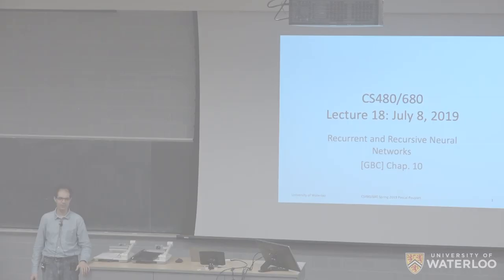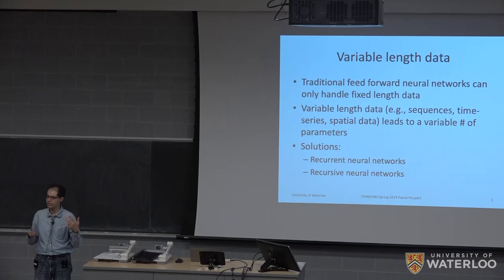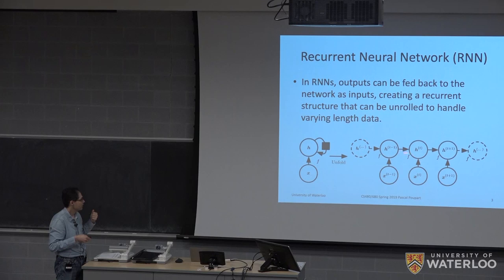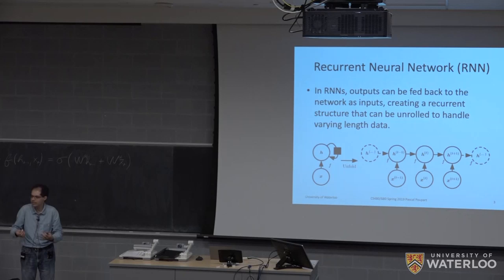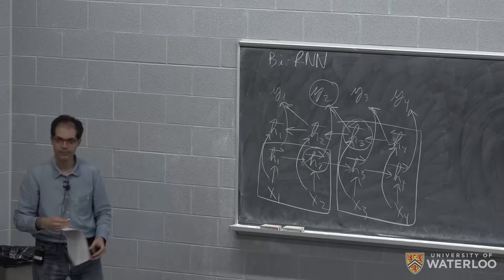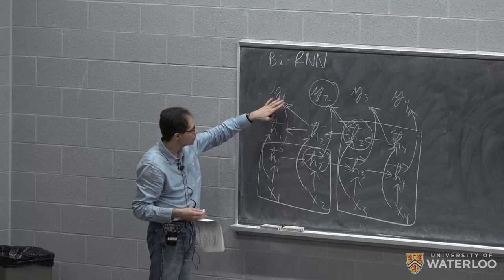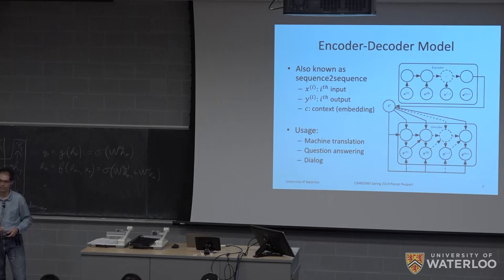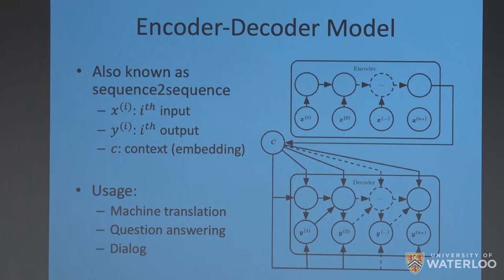CS480/680 Lecture 18: Recurrent and recursive neural networks